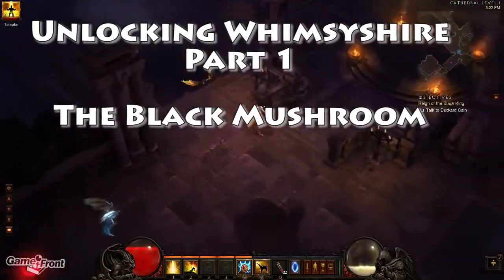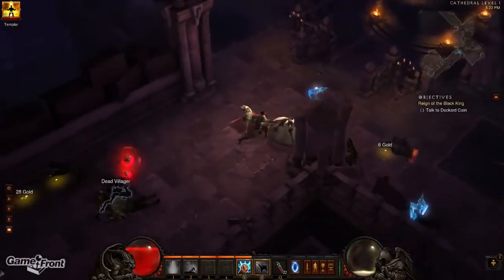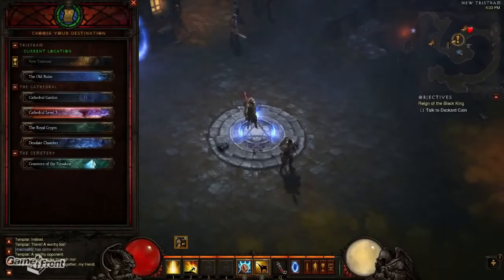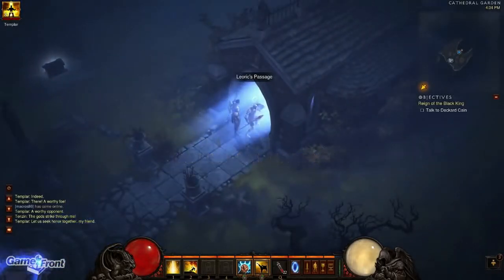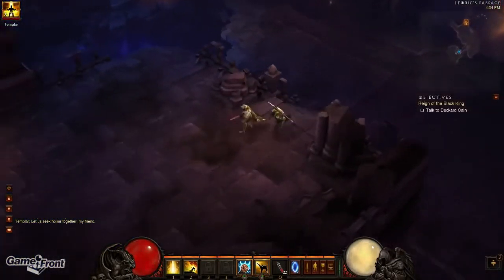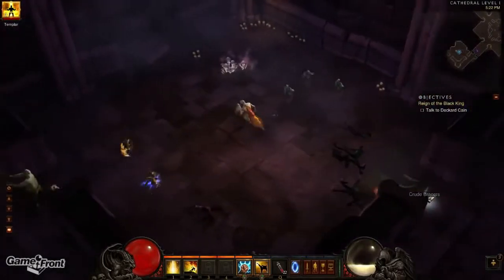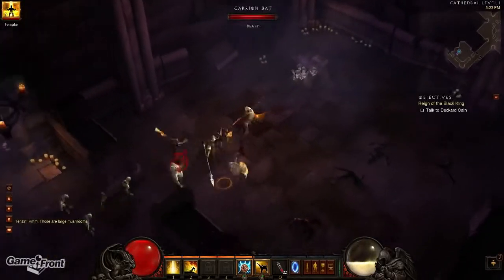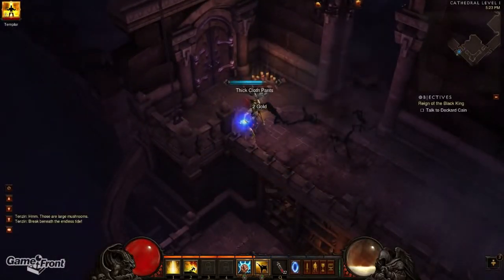Diablo 3 Unlocking Secret Whimsyshire Level PT 1 The Black Mushroom